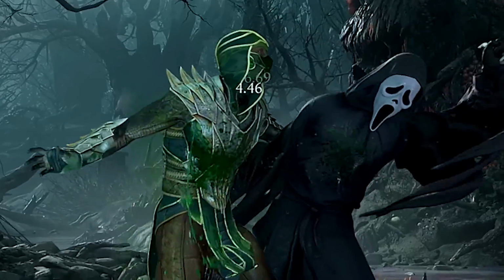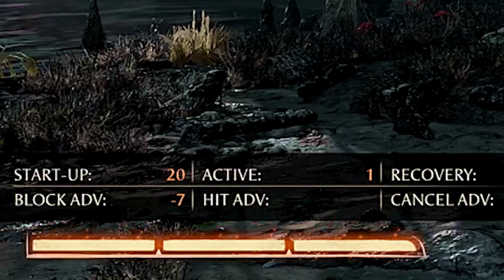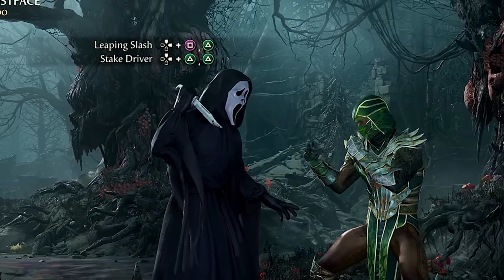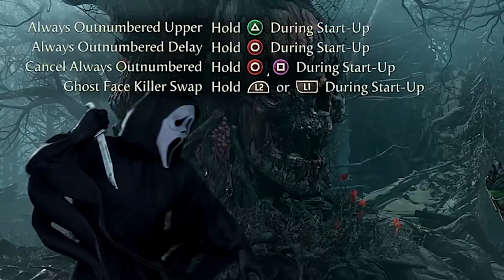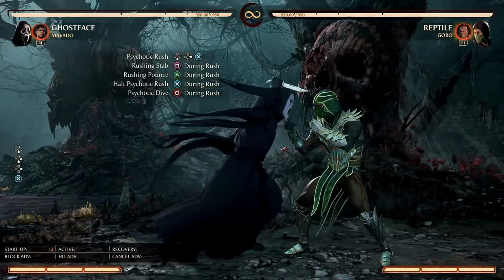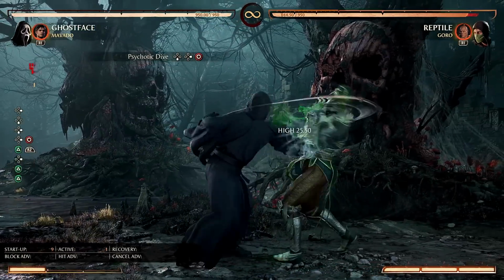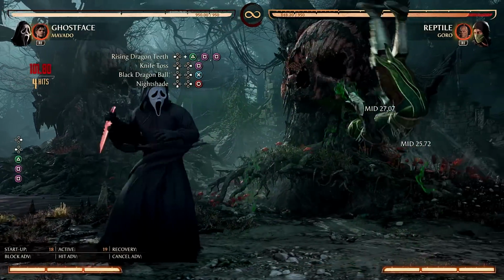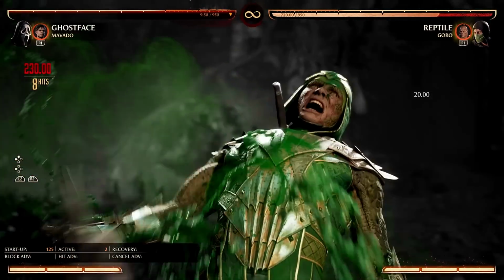Mortal Kombat 1 - Ghostface is Overpowered!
Ghostface is Overpowered in Mortal Kombat1! Powerful Command Grabs, Tons of Special Moves, Teleports and More! You will Not Believe the Power of Ghostface! Which Character do You Want Next? Post in the Comments!